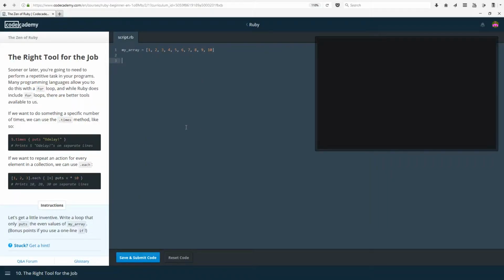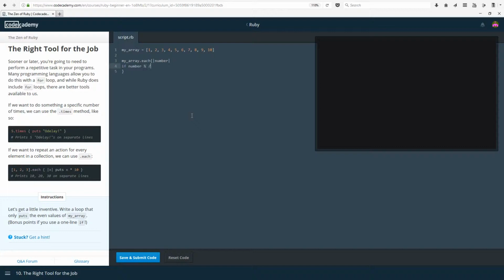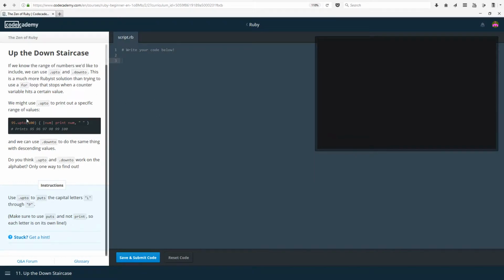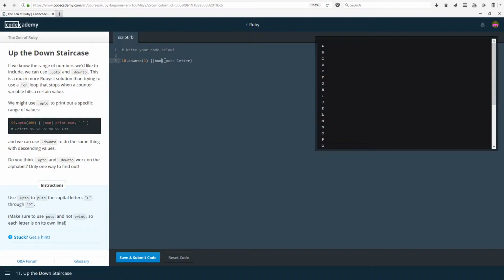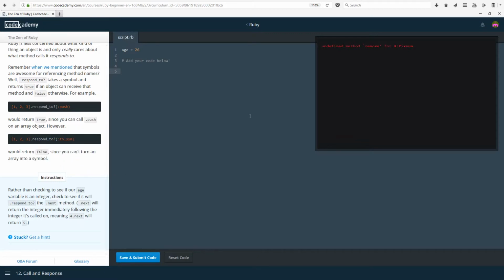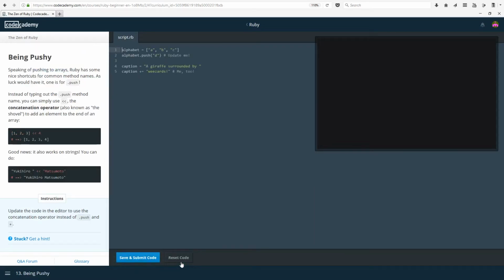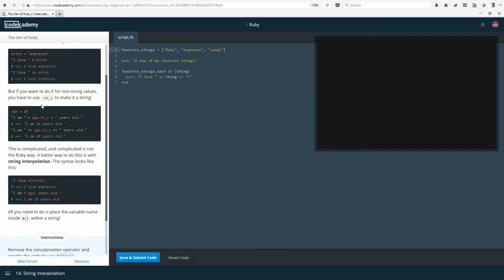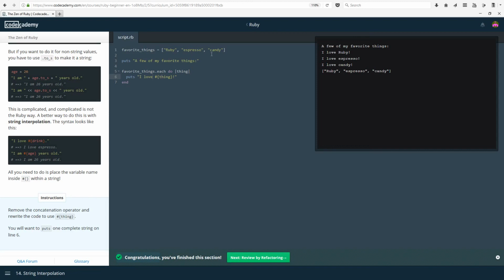Ruby - lesson #34: More Tips'n'Tricks (part 2/3)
This is still a part of the same section, so it's going to be about making our code more efficient (or writing less)